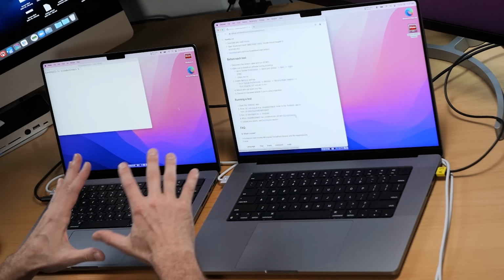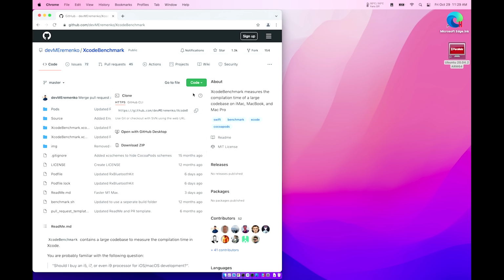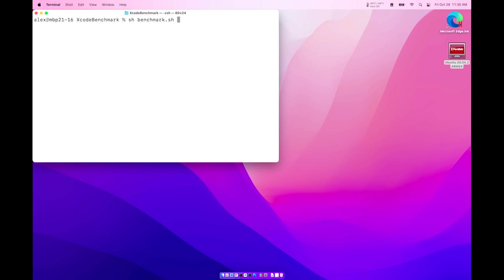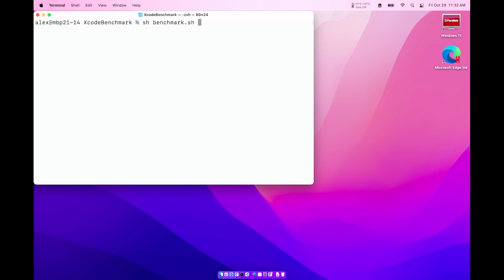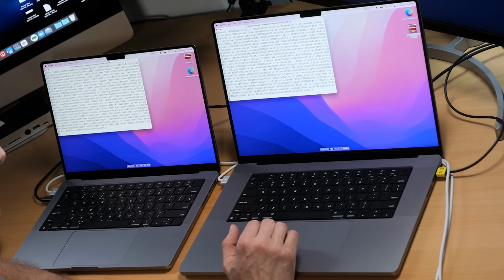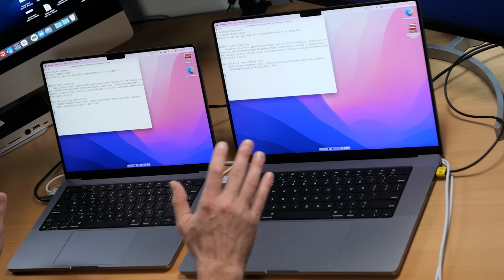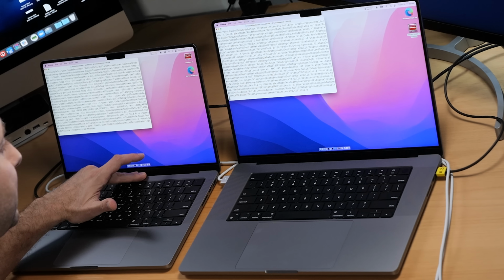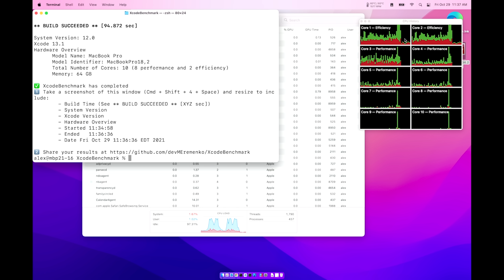M1 Pro vs M1 Max | Xcode Build Test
In this video, I continue to test the M1 Pro and M1 Max chips in the new MacBooks, this time with a pretty large sized Xcode project with lots of dependencies. (A really huge build test is also coming). This shows off some native Apple software at work pinning the two leading Apple processors against each other.

M1 Pro with 8C CPU, 14C GPU
32GB unified memory

M1 Max with 10C CPU, 32C GPU
64GB unified memory

🏫 FREE COURSES